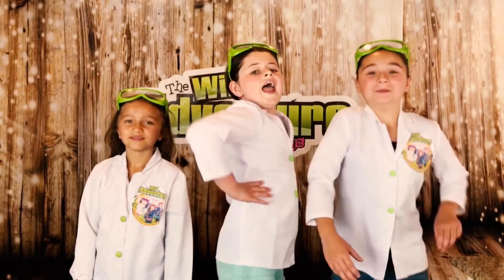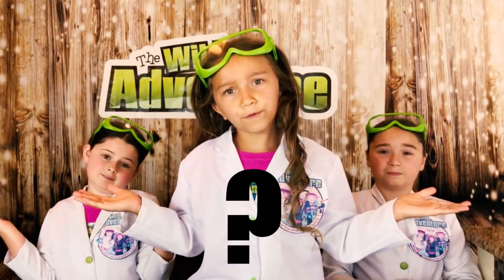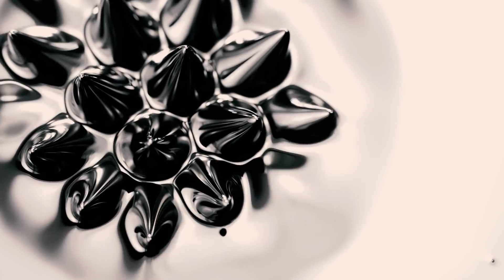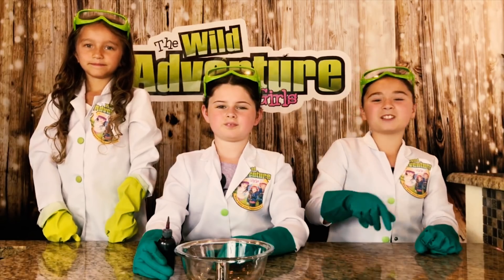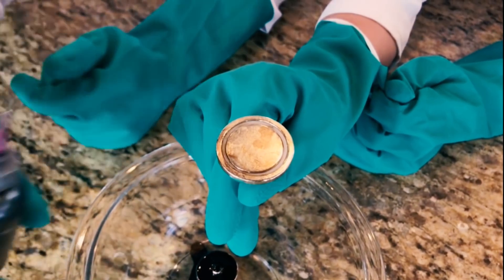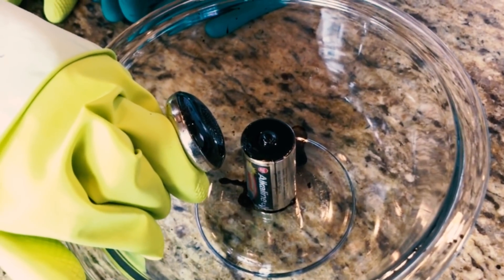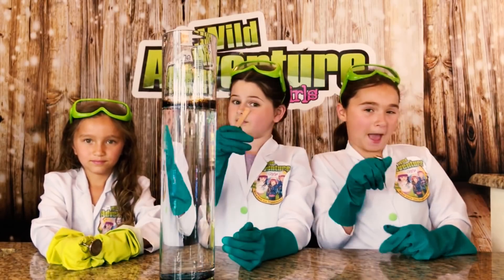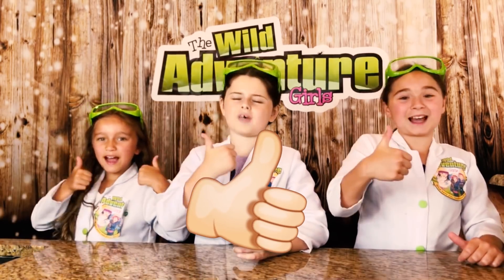MAGNETIC LIQUID Science Experiment! Easy Science Projects for Kids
Magnetic Liquid Science Experiment!  Playing with Magnetic Fluid!

Today we are mixing science with magnets!  What is this magnetic liquid?  It's called Ferrofluid! Ferrofluid is a liquid that becomes strongly magnetized in the presence of a magnetic field.  *But you want to handle this magnetic liquid with care and not touch it with your bare hands or get it in your mouth.*

Watch as the magnetic fluid spikes when it gets close to a magnetic field!

Join The Wild Adventure Girls as they show you how to make Elephant Toothpaste at home!  In this episode we use 35 percent peroxide, which is dangerous, so make sure you get your parents’ permission!

Thank you for joining us on another wild science adventure!  Let us know what your favorite science experiment is and what kind of experiment you would like us to do next!

The Wild Adventure Girls Channel is your fun, one stop connection to a wild world of awesome adventures, amazing science experiments, cool DIY crafts, reviews, awesome animal encounters, "how to" videos, and just plain videos that are "laugh out loud funny" of kids who just want to have FUN!

See ya on the next Wild Adventure!